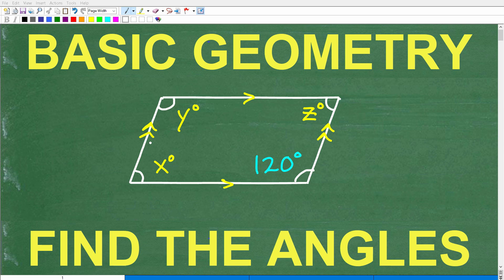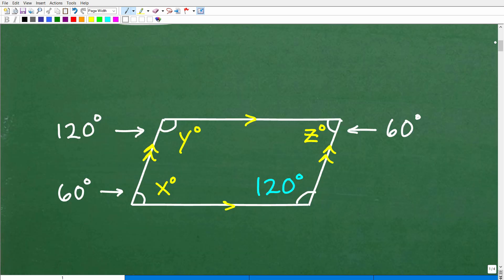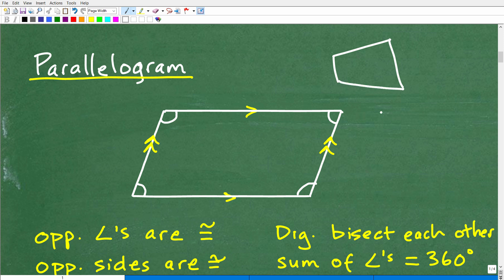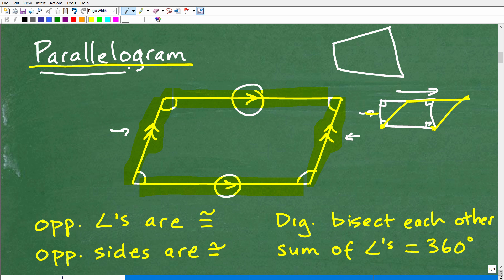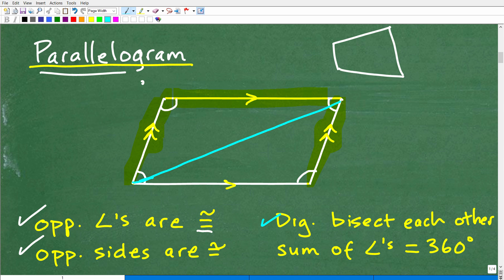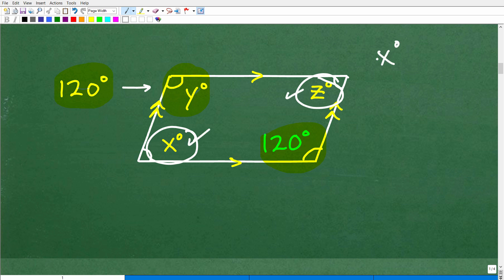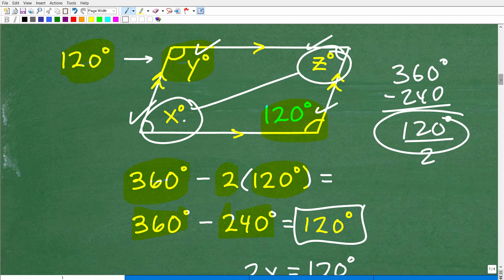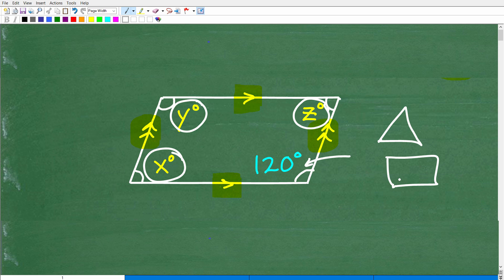How to Find the Angles in a Parallelogram – Step-by-Step Geometry Example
Finding the angles of a parallelogram is easier than you might think once you know the key properties! In this geometry lesson, John Zimmerman, Certified Math Teacher with decades of experience, shows you how to calculate each interior angle of a parallelogram step-by-step, using simple reasoning and geometry rules.
• How to identify the key properties of a parallelogram
• How to find missing angles using angle relationships
• Why opposite angles are equal and adjacent angles are supplementary
• Step-by-step strategies for solving real-world geometry problems
👩‍🏫 Who This Video Is For
✅ Geometry, Algebra, & Pre-Algebra Students
✅ Homeschool Students (Grades 7–11)
✅ Test Prep: SAT, ACT, GED, ASVAB, PRAXIS & More
✅ Adults reviewing core geometry concepts

• HOMESCHOOL MATH
• COLLEGE MATH